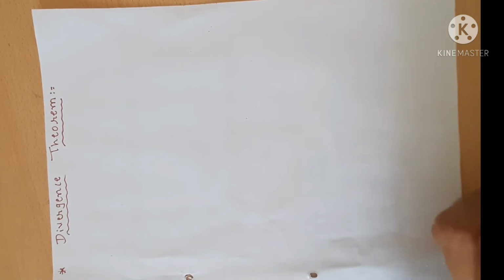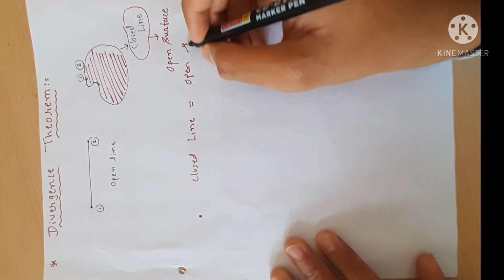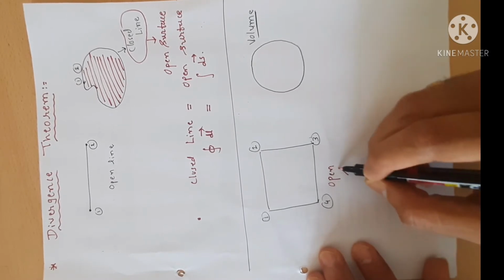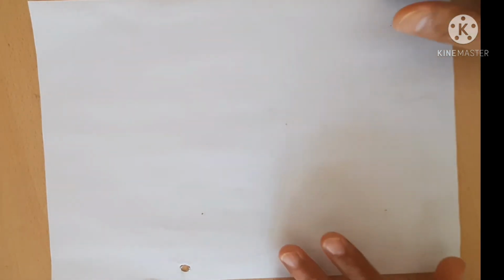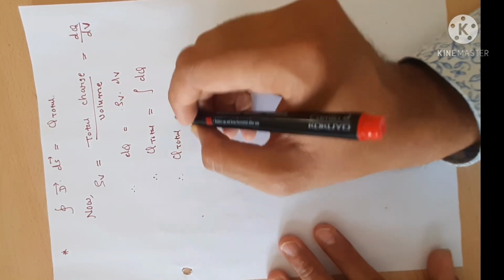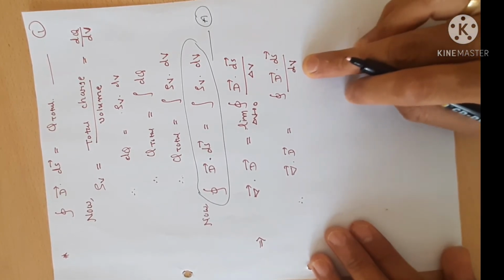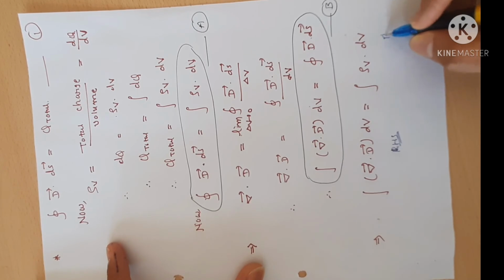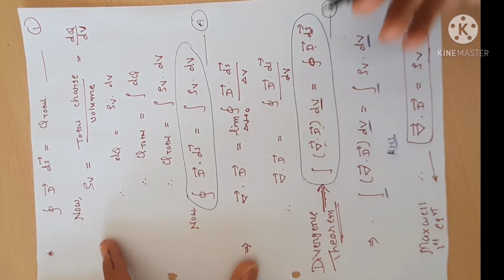Chap:2 Topic: Divergence Theorem.